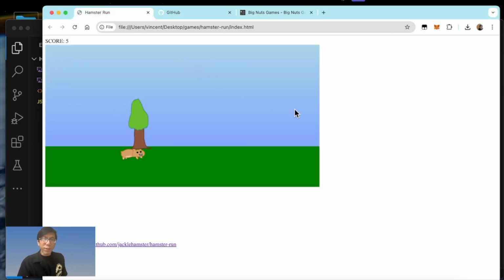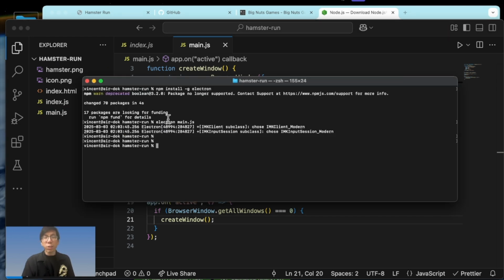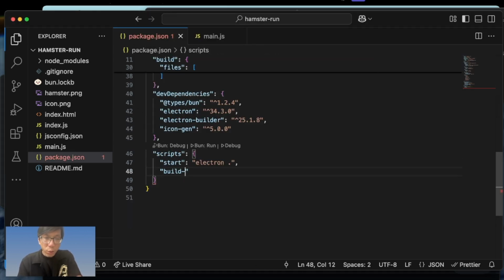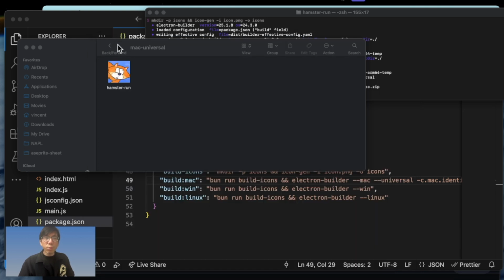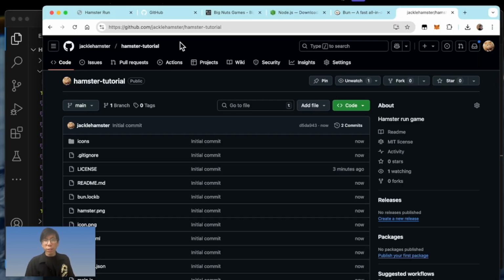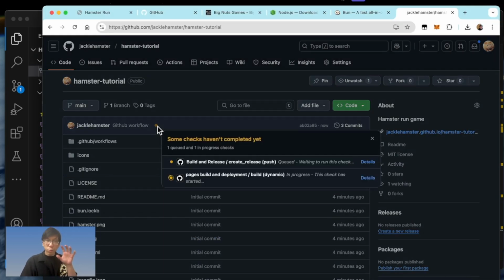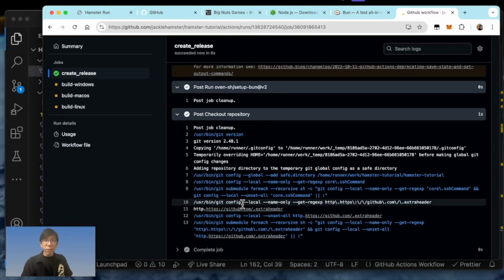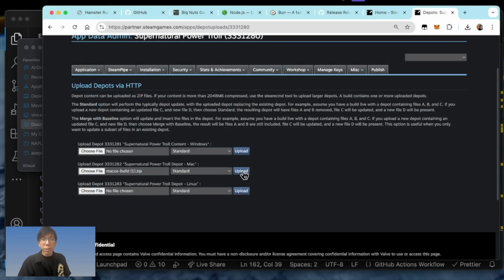8 easy steps to turn your WebGame into a Steam game using Electron JS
Turn Your Web Game into a Desktop App & Publish on Steam! 🚀

Want to take your HTML5 game to the next level? In this step-by-step tutorial, I'll show you how to convert your web game into a desktop app (.app, .exe) using Electron, package it with BunJS/NPM, and even publish it on Steam! This guide is perfect for indie game developers looking to bring their browser-based games to PC, Mac, and Linux.

🔥 What You’ll Learn:
✅ Run your HTML5/WebGL game as a desktop app with Electron
✅ Package your game as an NPM/BunJS module for easy distribution
✅ Create custom icons for your game
✅ Build your Electron app with electron-builder
✅ Use GitHub & GitHub Actions to automate builds across Windows, macOS, and Linux
✅ Upload your final game to Steam using Steamworks

👀 You can follow the tutorial on this post if you prefer to read:

📌 Table of Contents:
Turn your WebGame into an app:
0:00 | Intro
0:12 | Visit Bignutsgames.com
0:21 | STEP1: Test the game as a desktop app with Electron
1:58 | STEP2: Package your game as an NPM / BunJS package
3:53 | STEP3: Generate icons
4:31 | STEP4: Build your game as an app with electron-builder
5:59 | STEP5: Commit your code into a GitHub repo
7:39 | STEP6: Set up GitHub Pages to preview the game online
7:57 | STEP7: Use GitHub Actions to build for Windows, macOS, and Linux
12:16 | STEP8: Upload your game to Steam